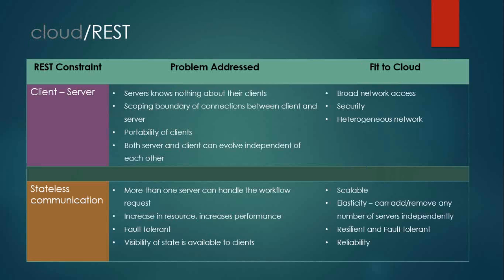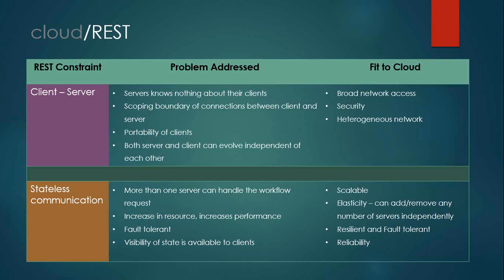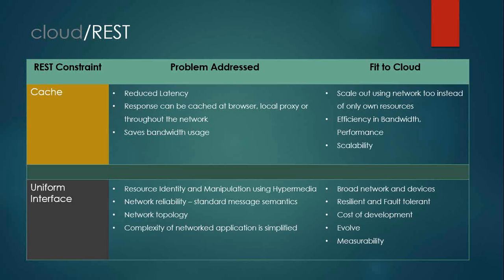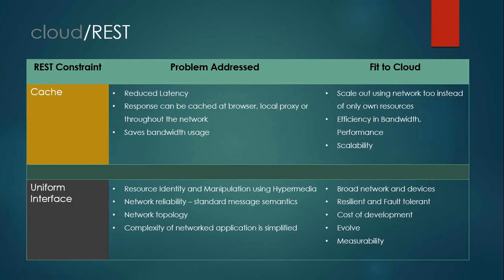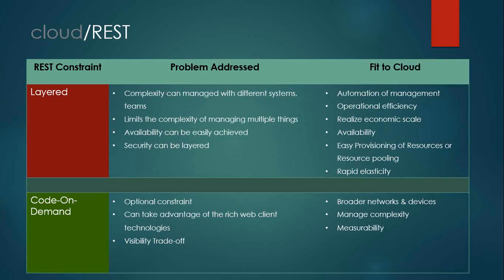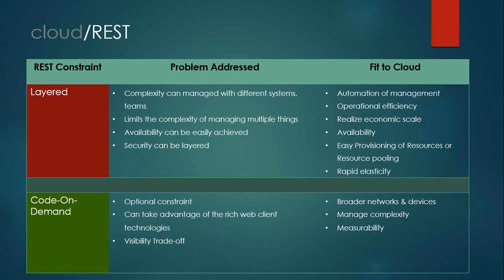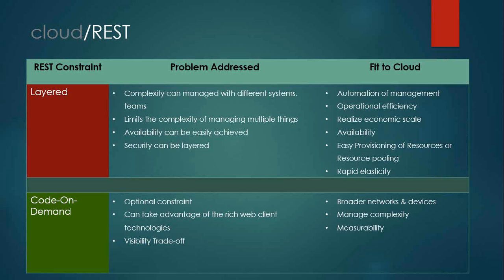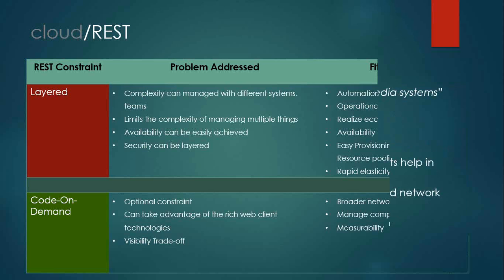Copy of REST APIs in cloud computing